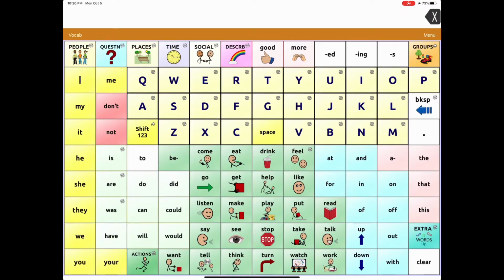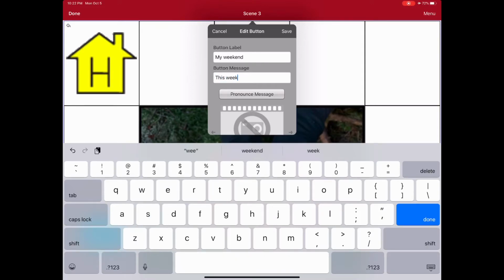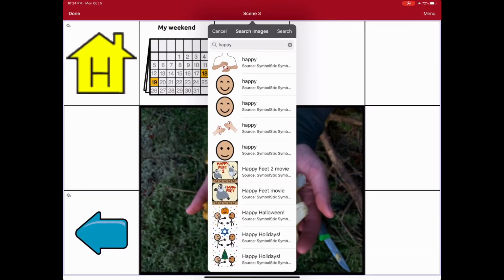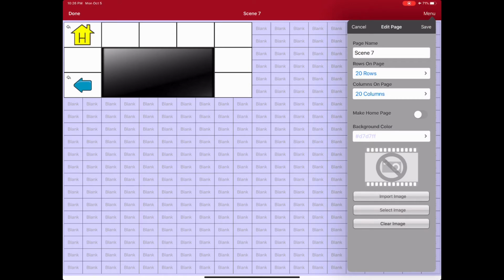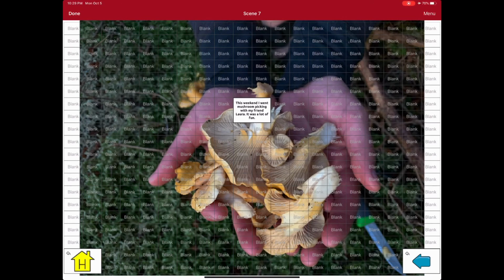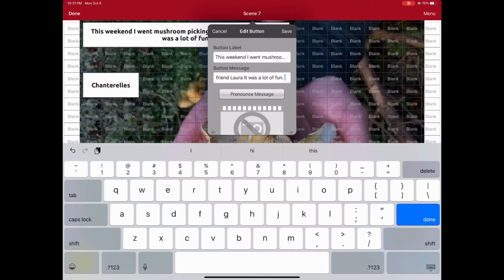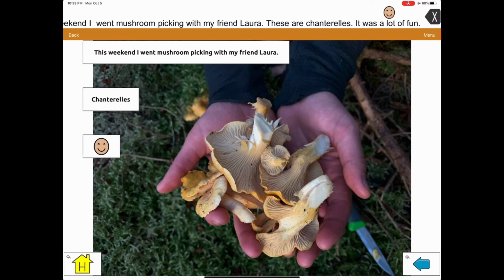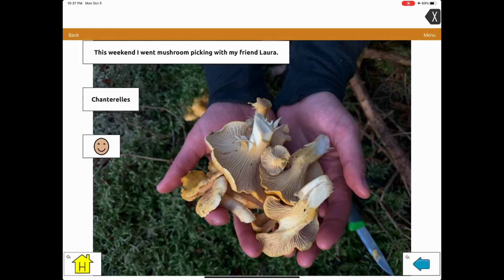Two Ways to use TouchChat for Storytelling with Photos | Visual Scene Displays